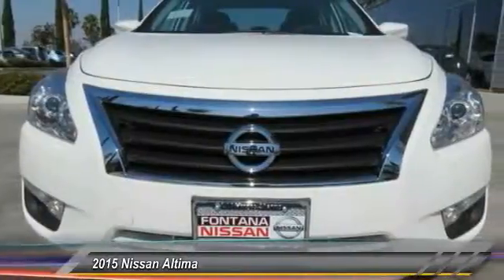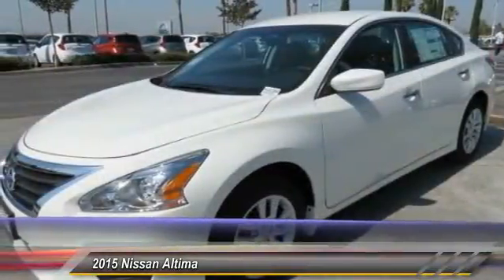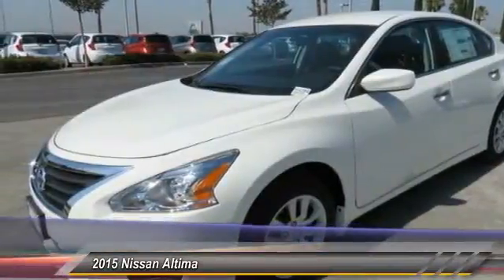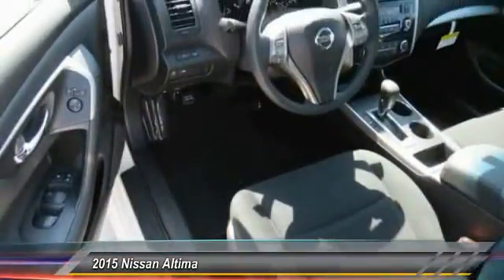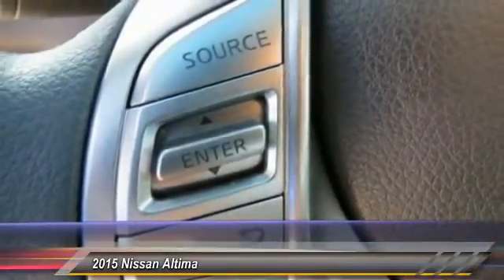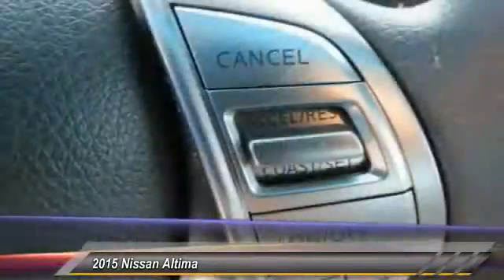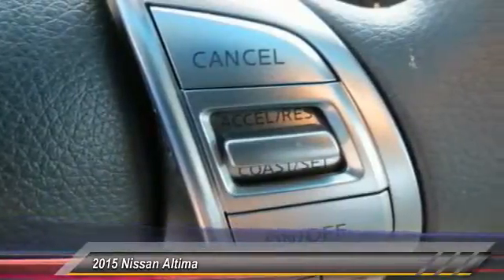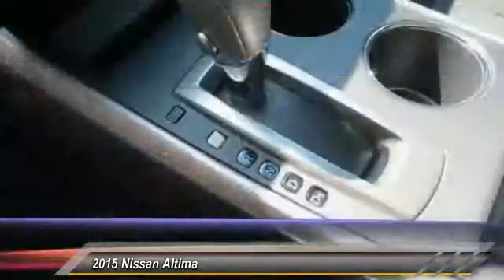2015 Nissan Altima new, Altima, Maxima, Sentra, 370Z, Murano, Fontana, Rancho Cucamonga, Ontario, Sa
2015 Nissan Altima 2.5 S

Fontana Nissan
16444 South Highland Avenue

2015 Nissan Altima-Inland Empire